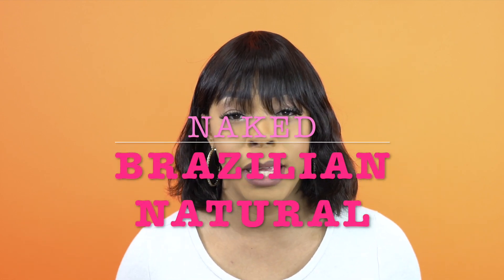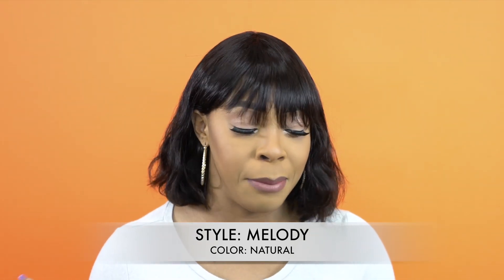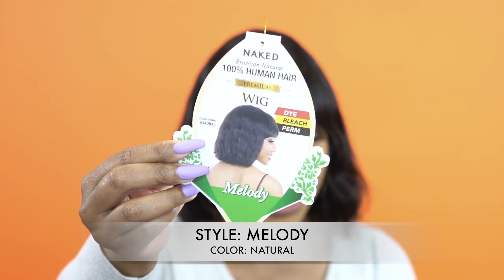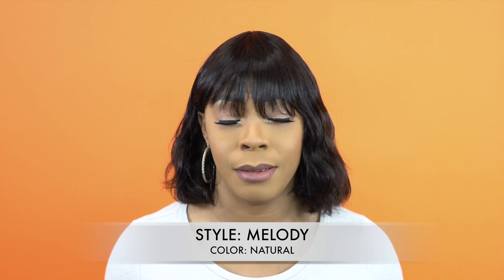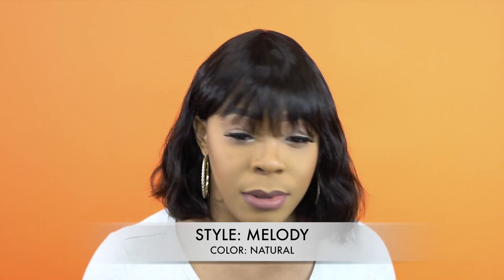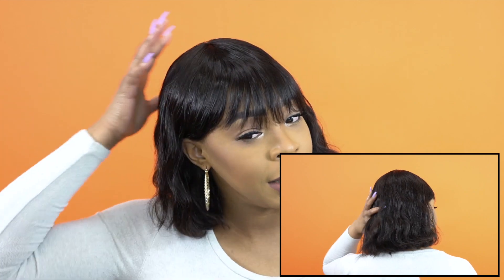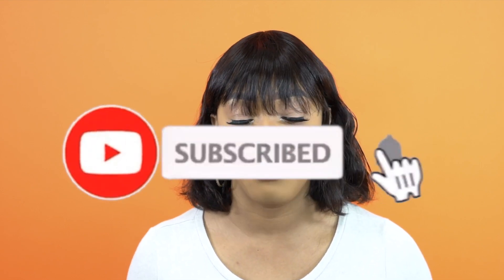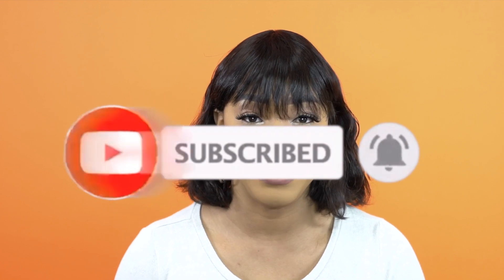Naked 100% Unprocessed Brazilian Hair Wig - MELODY --/WIGTYPES.COM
COLOR: NATURAL

*Full wig
*100% human hair
*Can be dye, bleach & perm

AVAILABLE COLORS:
NATURAL